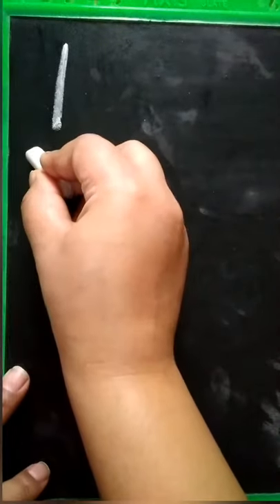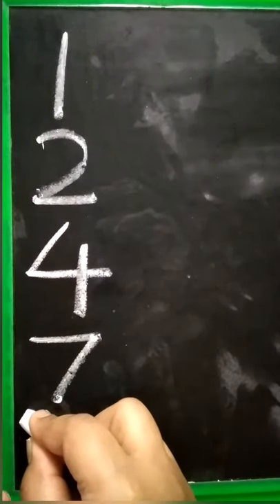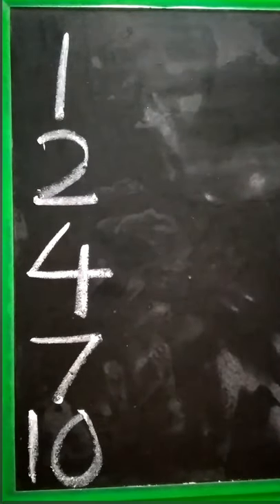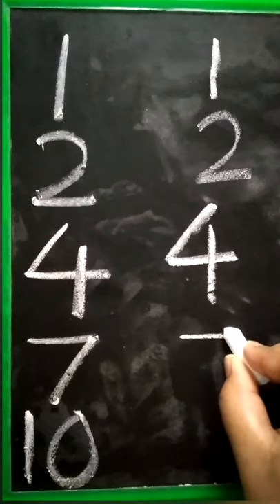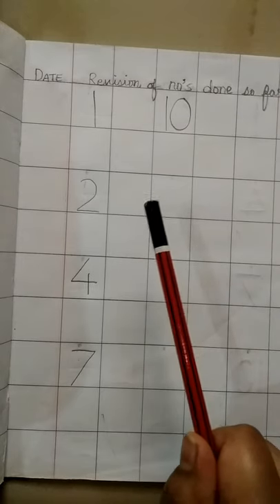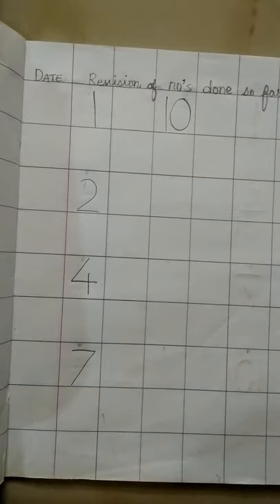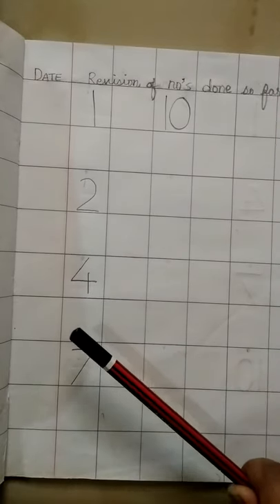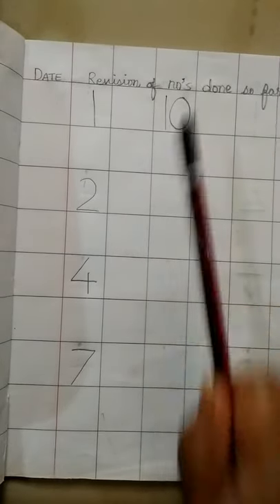The Orbis School - Mathematics - Nursery - Revision of numbers done so far